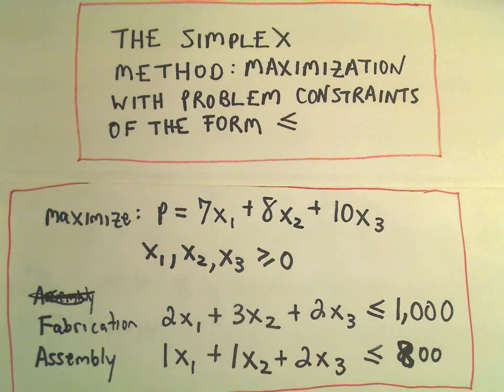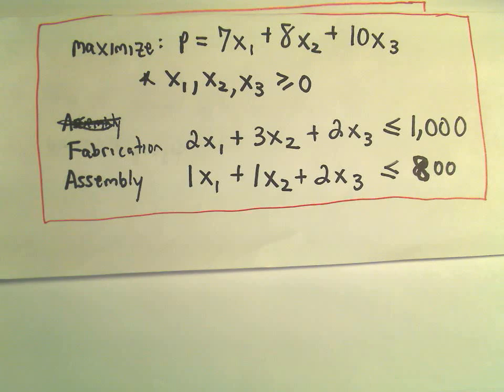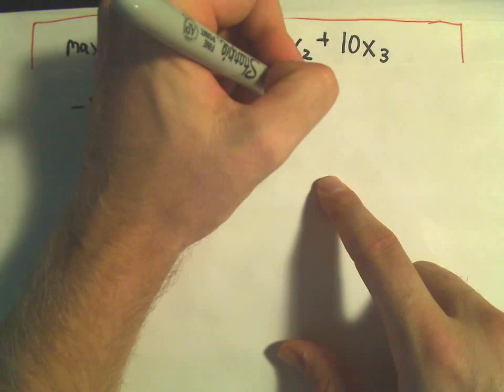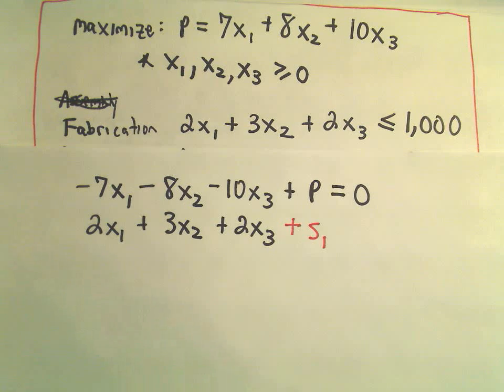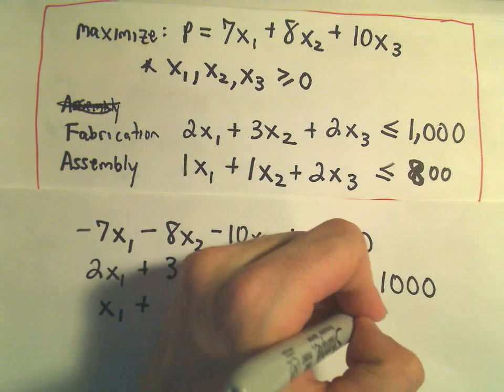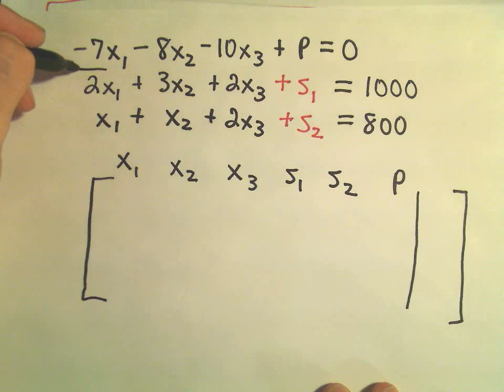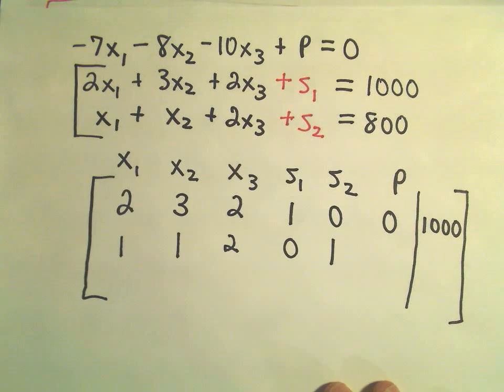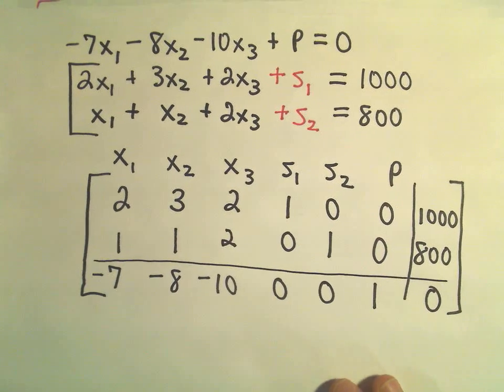❖ The Simplex Method - Finding a Maximum / Word Problem Example, Part 2 of 5 ❖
Master the Simplex Method: Introducing Slack Variables and Setting Up the Simplex Tableau (Part 2 of 5)

In this video, we'll continue our journey through the Simplex Method by introducing slack variables and converting our original system into a system of equations. From there, we'll set up our initial simplex tableau so we're ready to start the mechanical manipulation in the next video. This step is crucial in linear programming to find the maximum value of our objective function.

What You Will Learn:
How to introduce slack variables to transform inequalities into equations.
Converting a system of inequalities into a system of equations.
Setting up the initial simplex tableau for the Simplex Method.
Understanding the role of slack variables in linear programming.
Preparing for pivot operations in the Simplex Method.